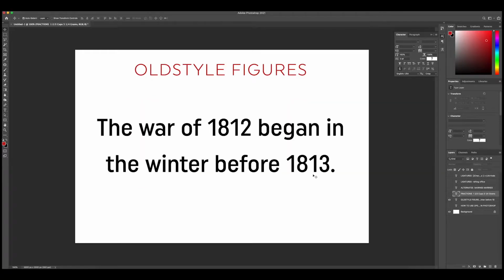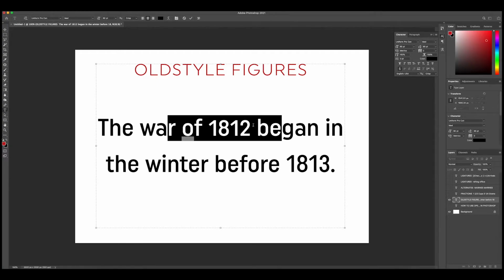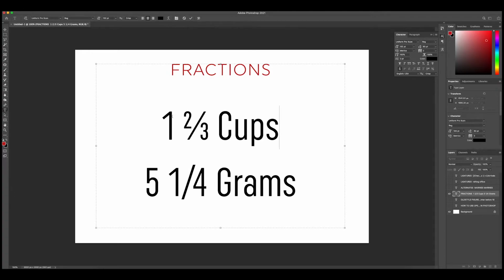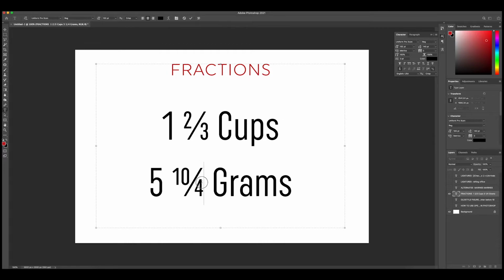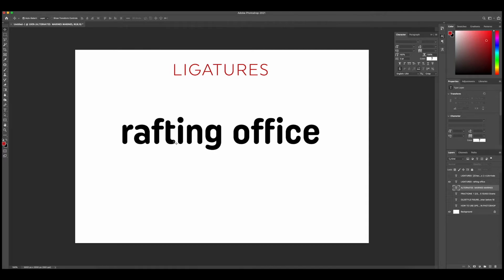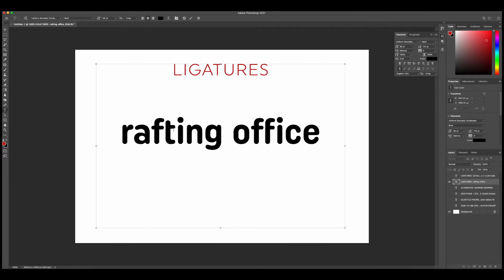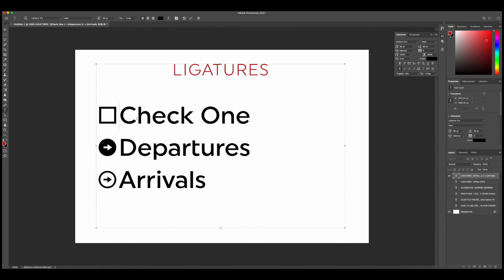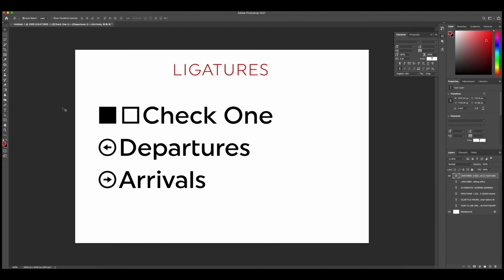How to Use Opentype Features in Adobe Photoshop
Learn how to access and use Opentype features in Adobe InDesign. This video shows some of the hidden features that many of your fonts already can do.

Opentype features covered in this video:
0:52 - Oldstyle Figures
2:39 - Fractions
4:44 - Stylistic Alternates
5:43 - Ligatures